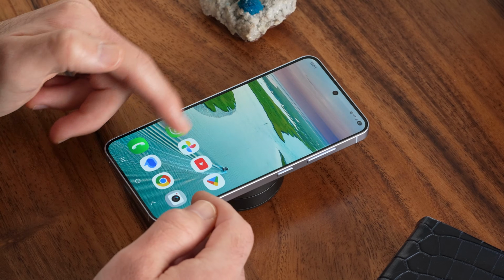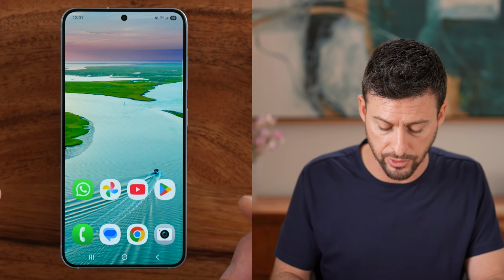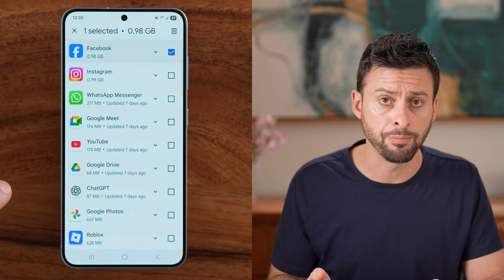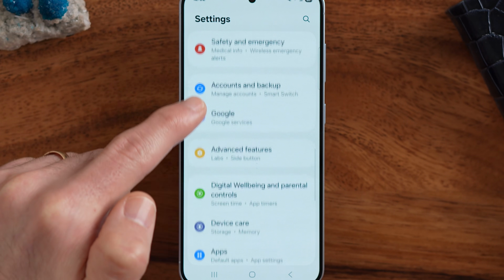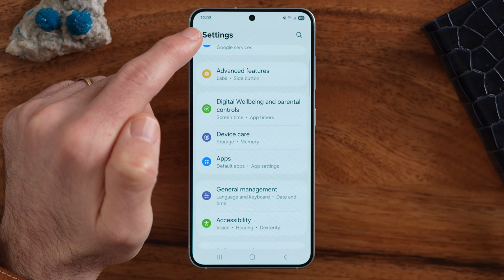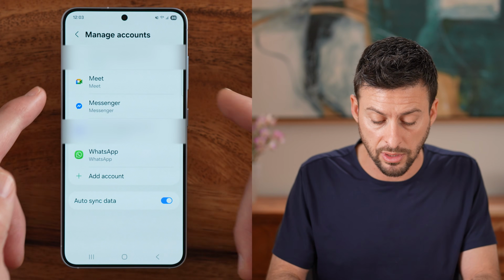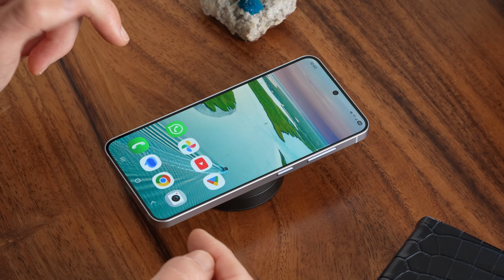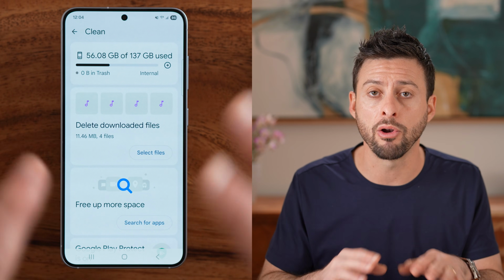How To Delete Apps On Android Phone Permanently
Here's how to permanently delete apps on your Android phone along with all the leftover files.